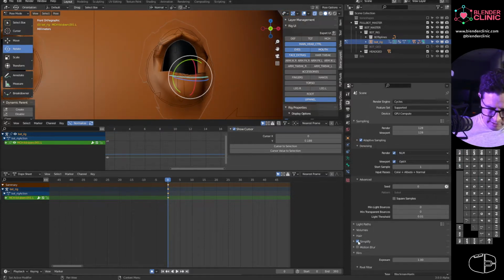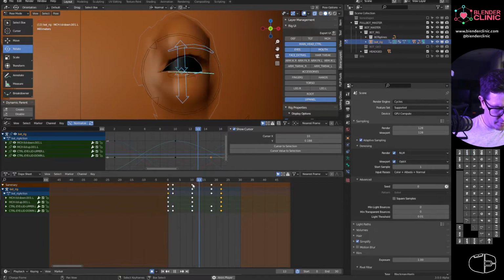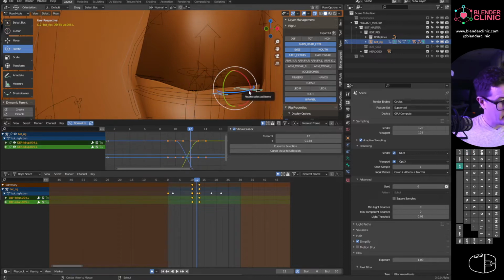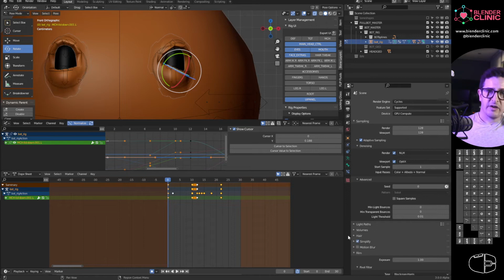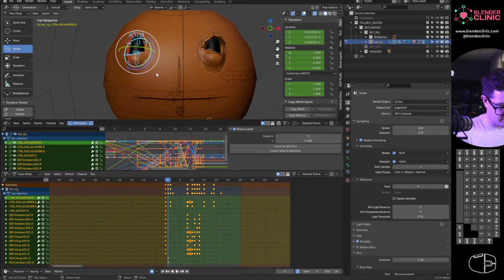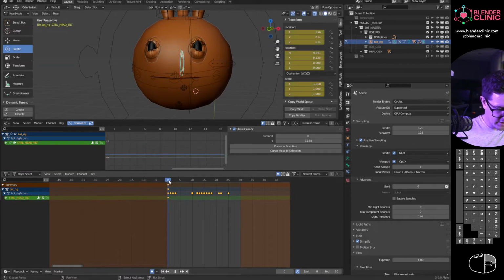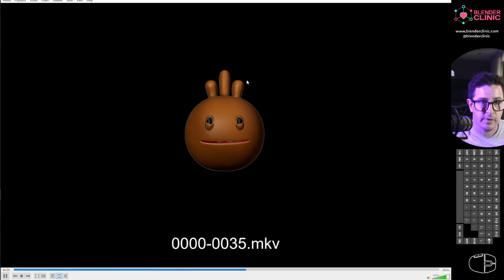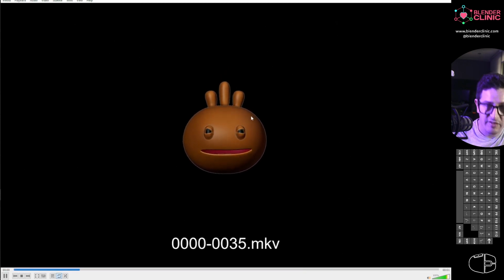Animating Blinks in Blender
Quick tips for better blinks, when animating characters in blender.